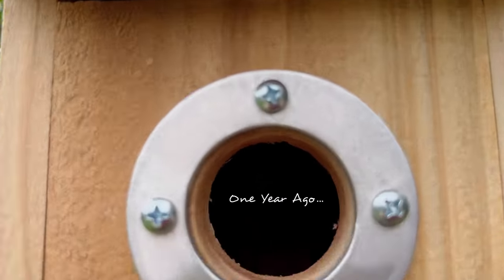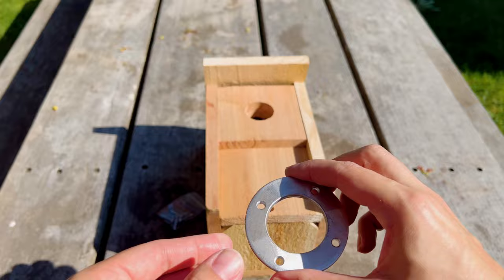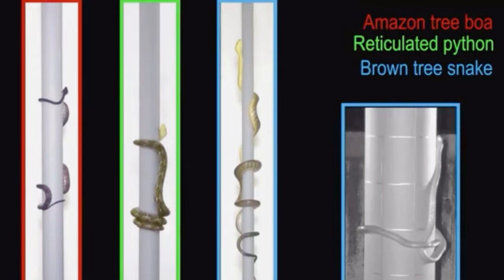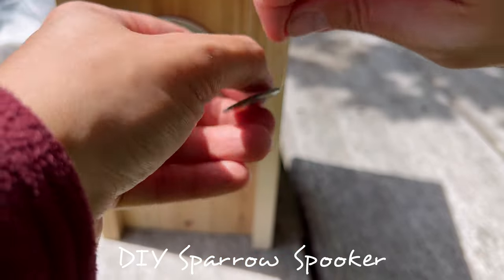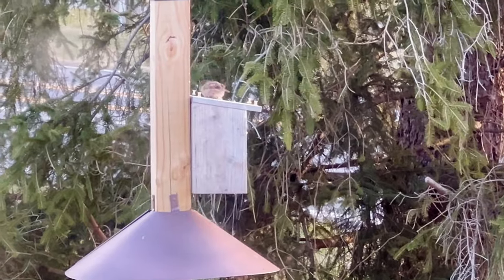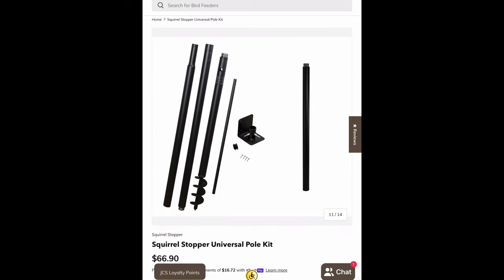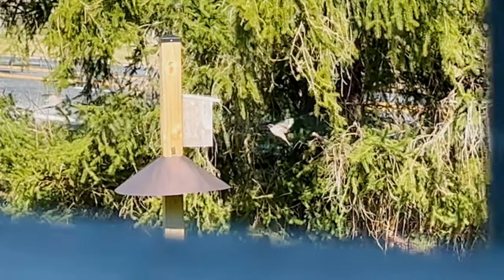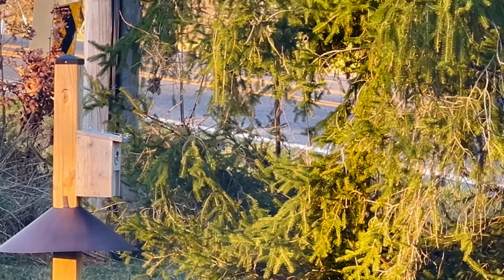Battling For My Bluebird House!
Hanging a Bluebird house is easy. Getting Bluebirds safely inside is a whole other story!

Join me on my journey to provide safe shelter for Bluebirds - and learn from my mistakes!